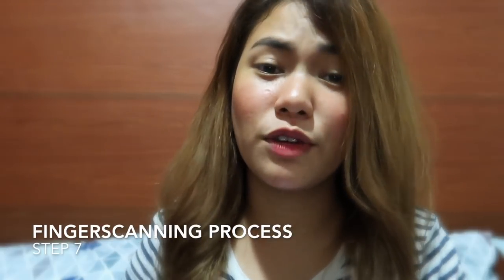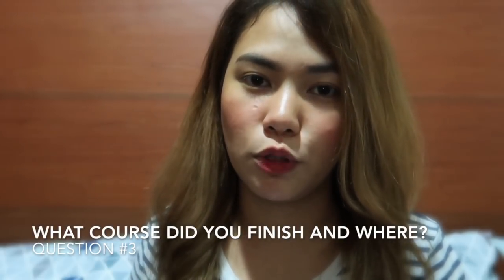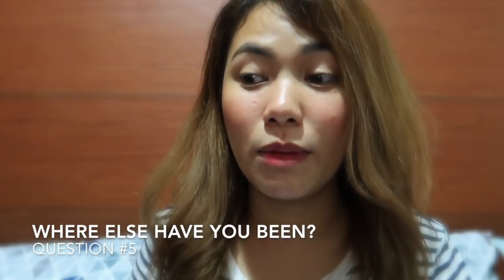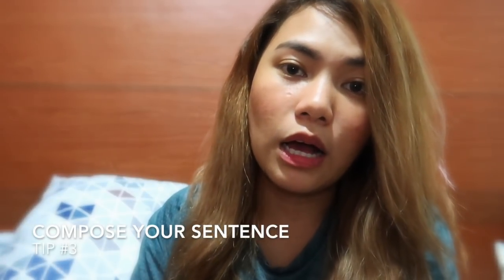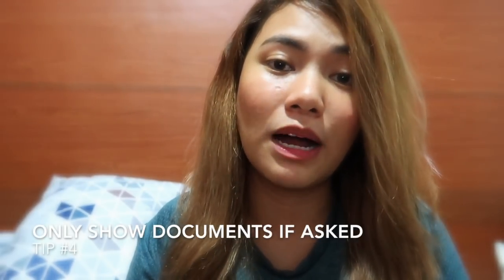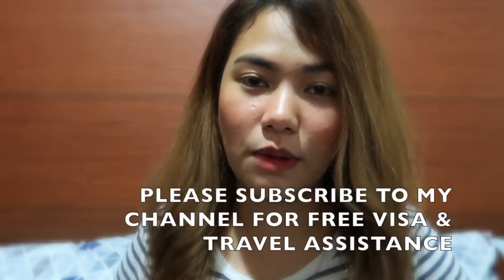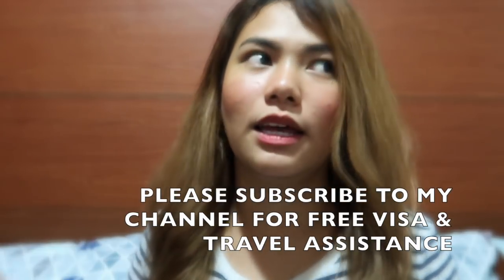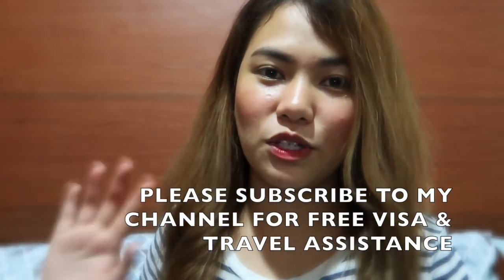US Tourist Visa Interview in the Philippines | My Experience + Tips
In this video, I shared my US Tourist Visa Interview Experience. I also discussed the US Tourist Visa Interview Questions in the Philippines. Appointment at the US Embassy Manila was scary but once you're there, just be confident!